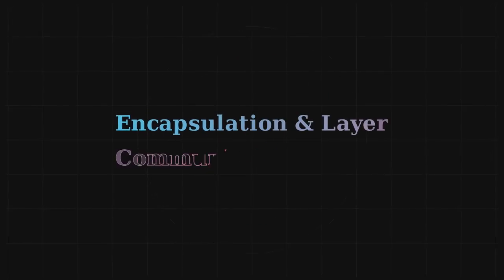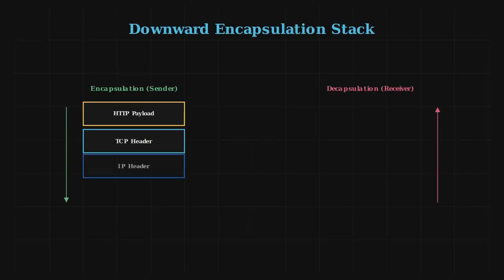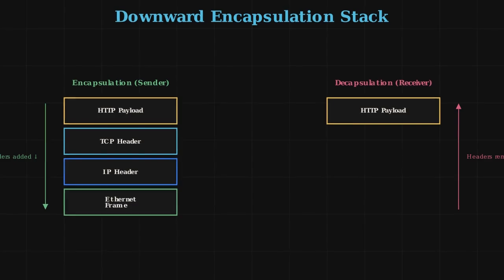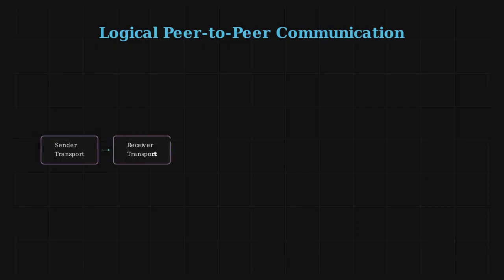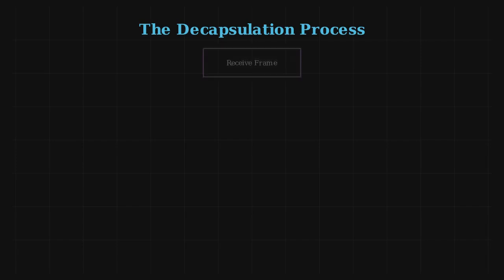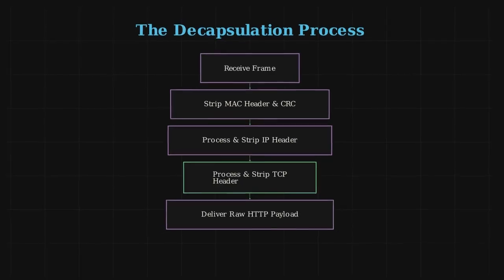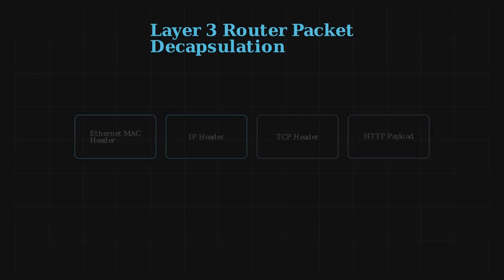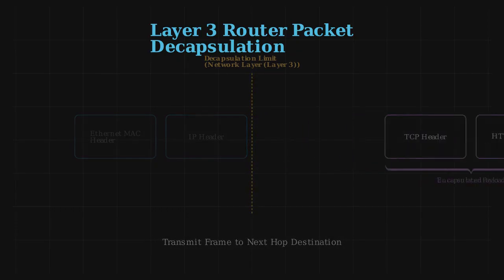Encapsulation & Layer Communication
Ever wondered how an email actually travels across the globe in milliseconds?

In this episode of our 'Advanced Computer Networks' series, we deep dive into Encapsulation and Layer Communication. We demystify how data gets wrapped with headers and trailers at each layer of the OSI model, and how networking hardware actually processes this information.

Whether you are studying for your CCNA, preparing for a network engineering interview, or just curious about how the internet works, this video will make complex networking concepts crystal clear.

What You Will Learn:
- What is Encapsulation & Decapsulation?
- The step-by-step journey of a data packet.
- How Layer 2 Switches read Ethernet frames.
- How Layer 3 Routers make routing decisions using IP headers.
- The practical differences between MAC addresses and IP addresses in transit.

Timestamps:
0:00 - Introduction to Encapsulation
01:45 - The OSI Model & Data Flow
03:30 - Demystifying Encapsulation (Headers & Trailers)
06:15 - Layer 2 Communication: How Switches Work
09:00 - Layer 3 Communication: How Routers Work
11:45 - The Decapsulation Process Explained
14:20 - Summary & Key Takeaways